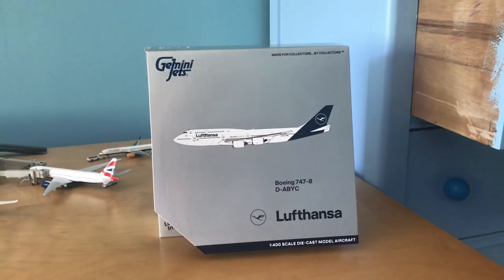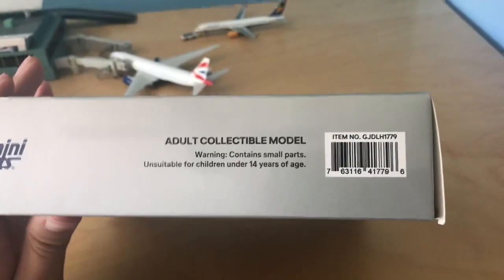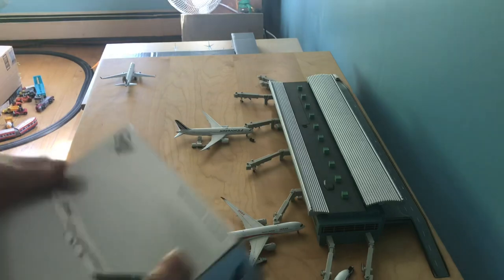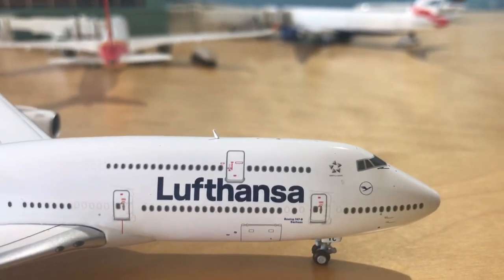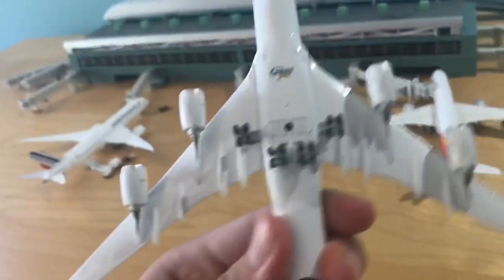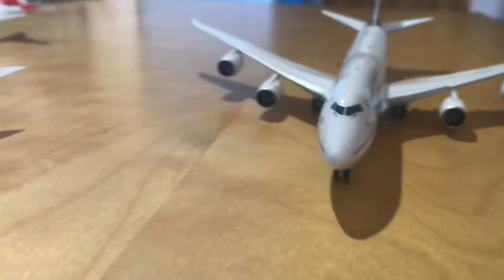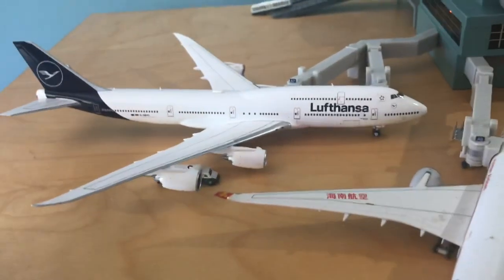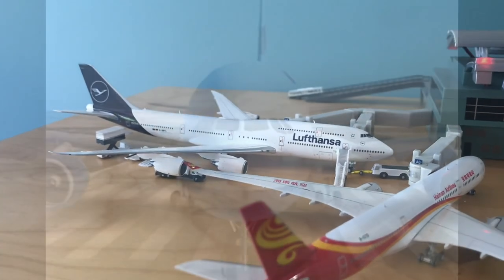GeminiJets Lufthansa 747-8i new livery Review! *First on Youtube* May 2020 livery.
Excited to be first on YouTube! Well, technically, I'm second, after Southwest252. Make sure to check him out

All profits go to my videos on this channel